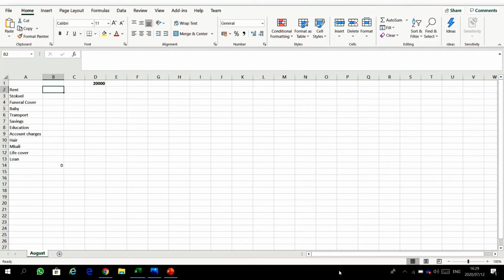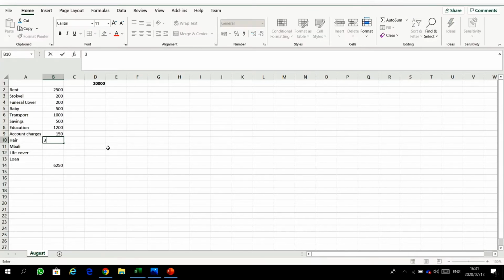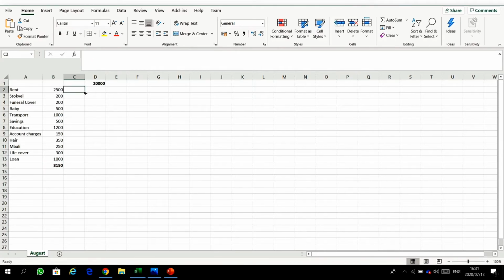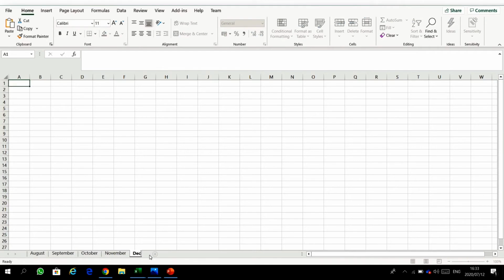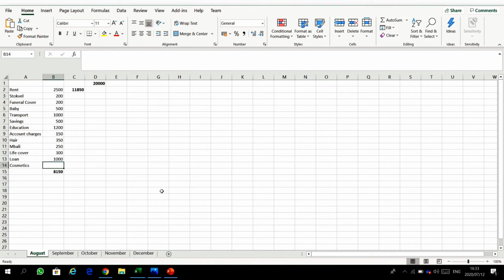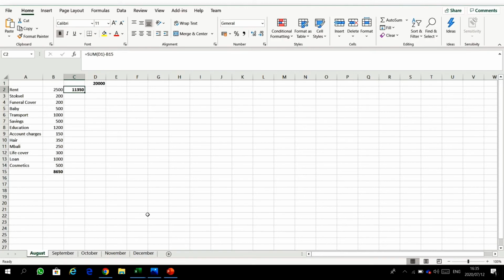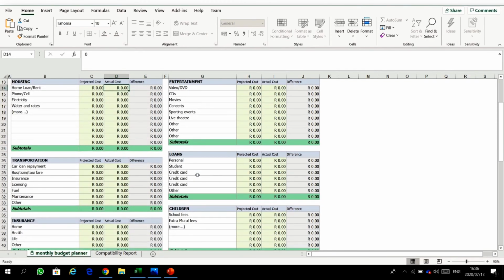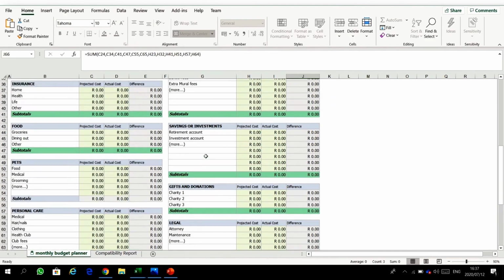Spending plan... Let’s get practical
I show practically how you can set up a spending plan.